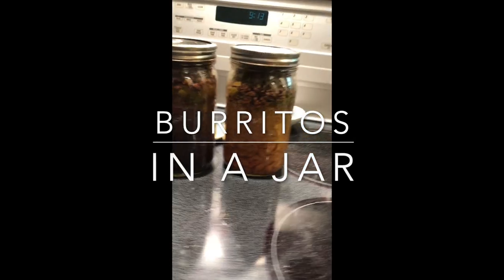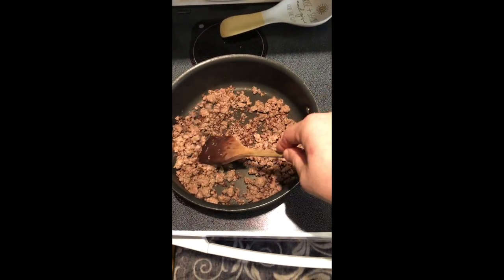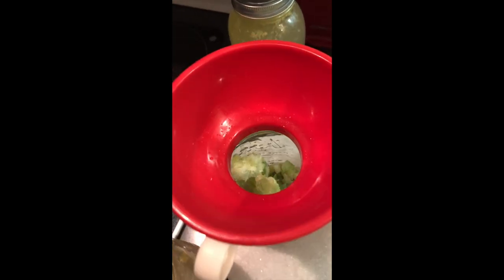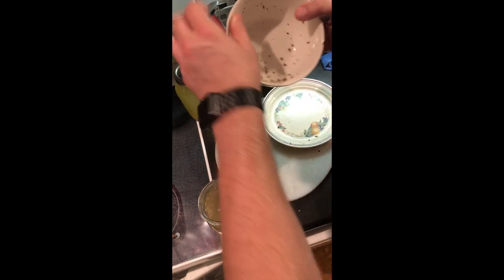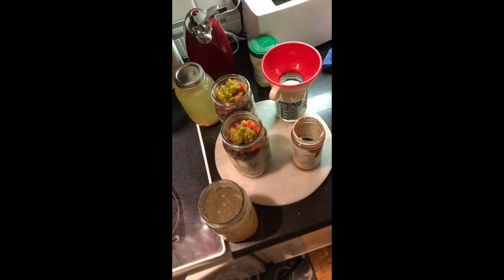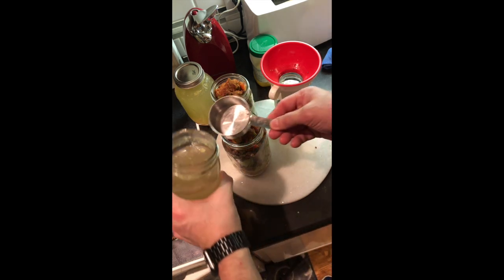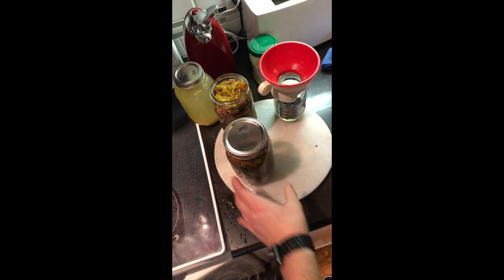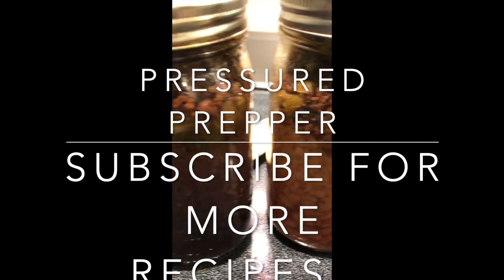Canning "BURRTOS IN A JAR"... Easy quick meal in a jar..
Great Meal in a Jar... "Burritos in a Jar"

Burritos in a Jar

1 lb Ground Beef(Cooked and BROWNED!)

Per Jar Add (In this order)
1/2 Cup Dry Beans
1/4 Cup Rice(Brown)
1/4 Cup each= Onions ,Bell Peppers, and Celery
1 Cup Cooked Hamburger Lean(Browned Well)
3 TBSP diced Rotel tomatoes
1 (heaping) TBSP GN Chiles
1 tsp Taco Seasoning
1/2 tsp salt (If using store bought taco seasoning omit salt)
1 1/2 Cup Chicken or Beef Broth

Place jar lids on finger tight and PC 90 minutes Quart jars.
Dump jar heat mixture Use Fresh tortillas that have been heated.. Top with cheese and wrap..

1. Buritos in a jar cook 1/2 lb cooked meat, 1/2 cup beans, 1/4 cup rice 1/4 cup rotes tomatoes, taco seasoning 1 tbsp 1 cup water. Put beans and rice in the bottom and add 2 cups h2o, add tomatoes green chiles, onions and peppers, then meat and spices.
2. Spices for buritos:(2 tsp per jar) 1 TBSP Chile Powder1 Tbsp Paprika, 1 tsp chicken Bouillon, 1/2 tsp salt, 1/2 tsp Blk Pepper, 1/2 tsp onion powder, 1/2 tsp garlic powder,( no cumin for PC)
Taco Seasoning Mix: 1 TBSP Chile Powder, 1 TBSP Paprika, 1 tsp Onion Pwd and Garlic Powder, 2 tsp salt, 1 tsp black pepper, 1/2 tsp Cumin…. Add 1 tsp per jar …